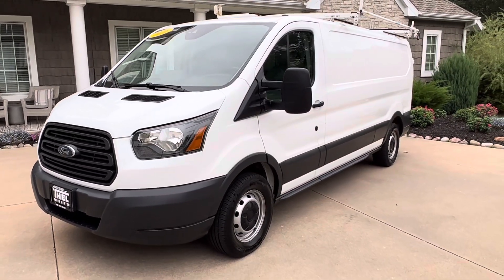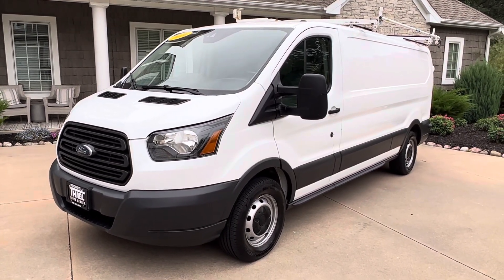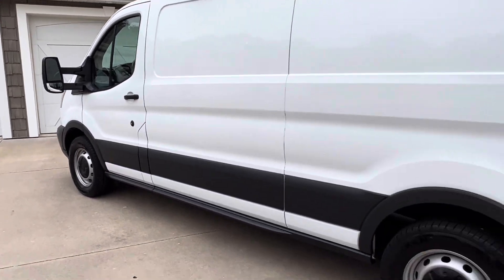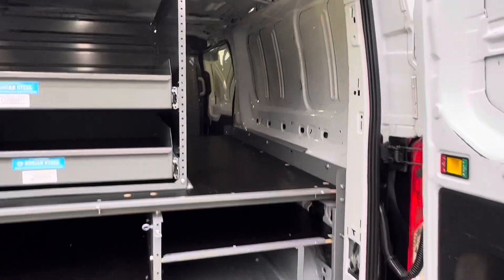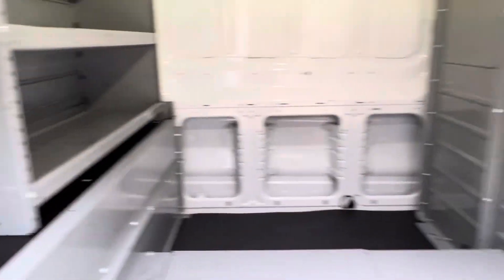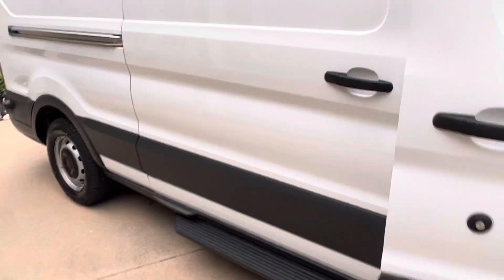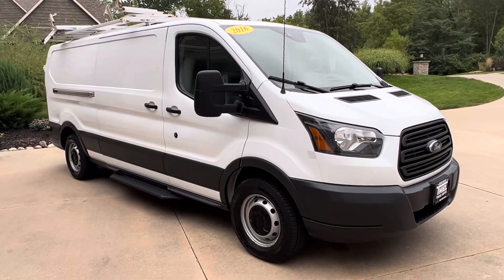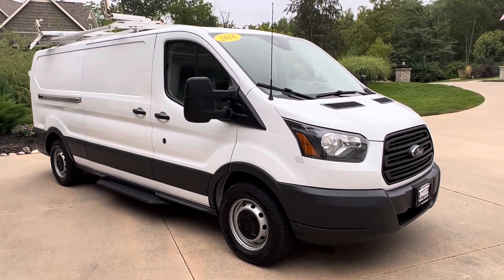2016 Ford Transit Cargo Van. Only 63k miles! More in stock.